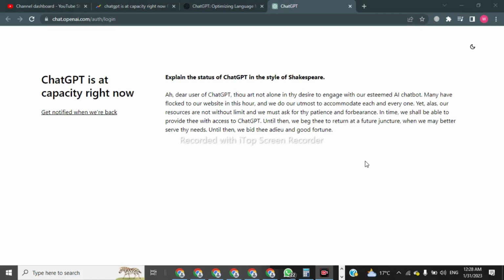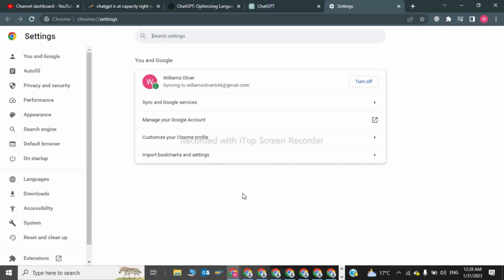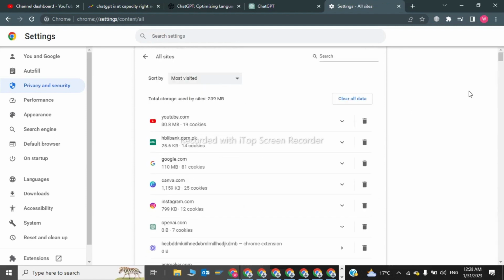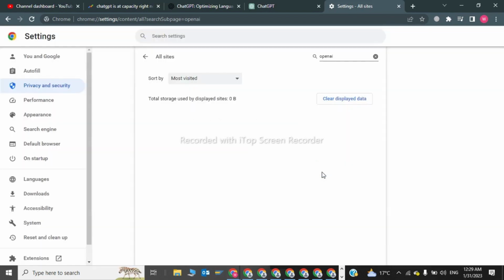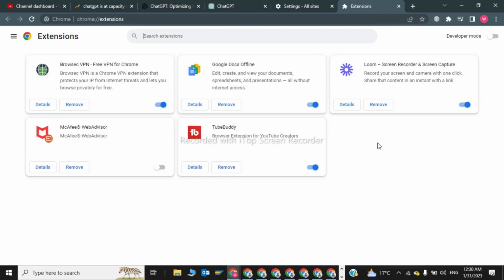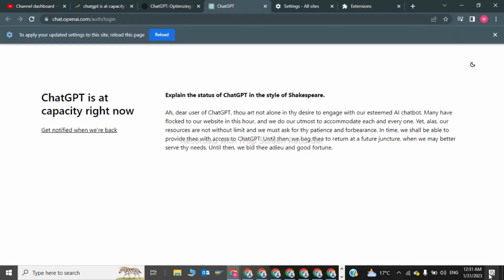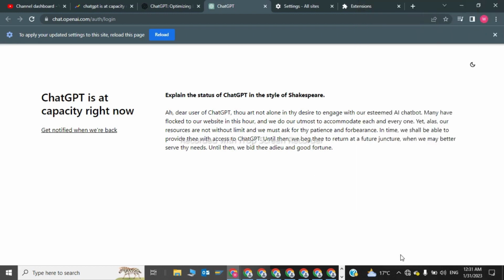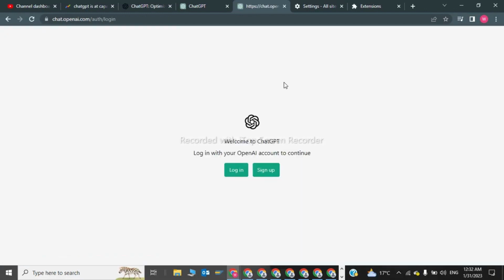How To Fix ChatGPT Is At Capacity Right Now | Guide 2023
I show you how to fix chatgpt is at capacity right now and how to bypass chatgpt is at capacity right now in this video.

J\